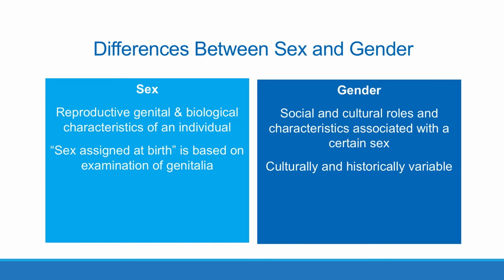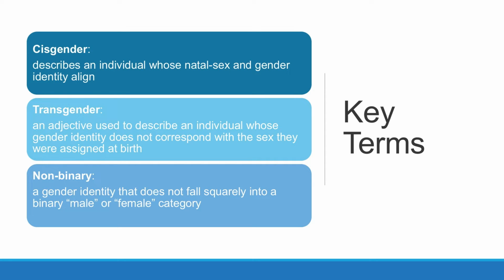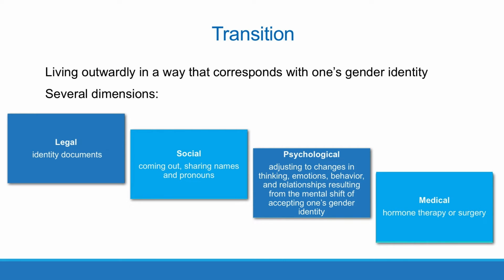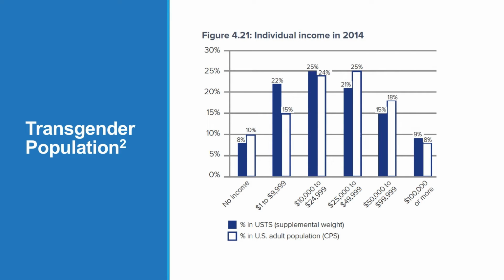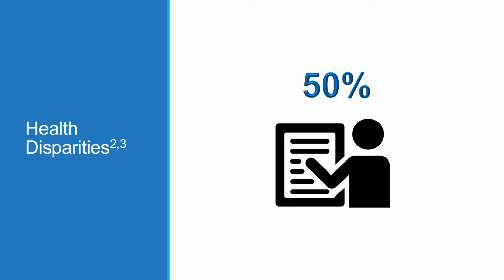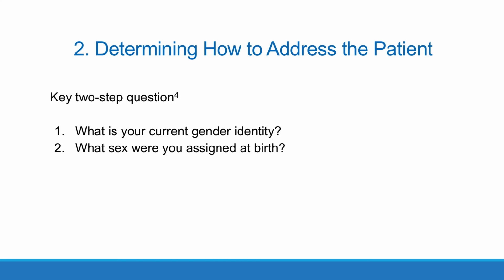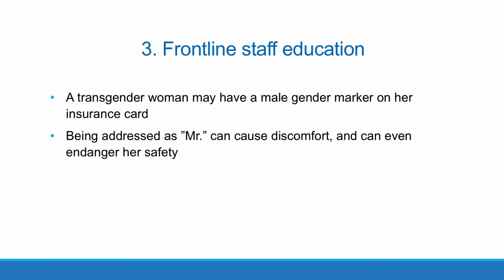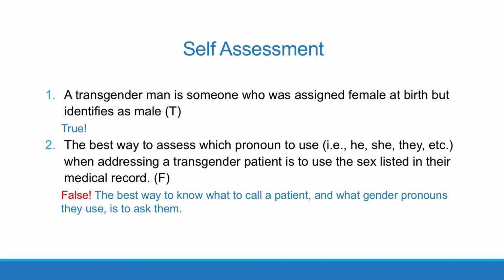Gender identity and care of transgender and gender non-conforming patients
Module 1 in the "Caring for Transgender and Gender Non-conforming patients for the Obstetrician Gynecologist" series.

Created by the Council and Resident Education in Obstetrics and Gynecology (CREOG) with support from Michigan Medicine